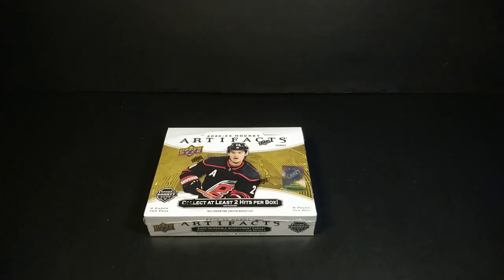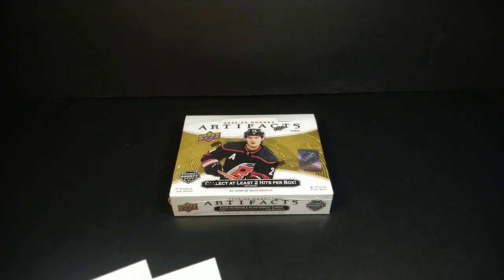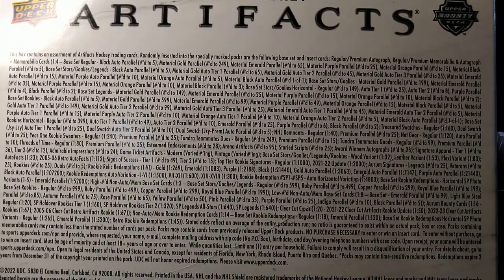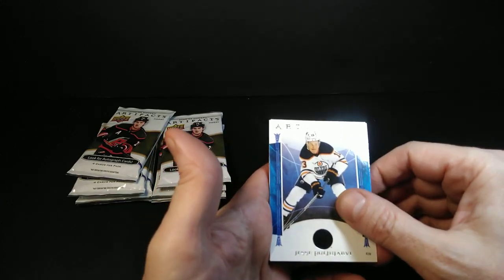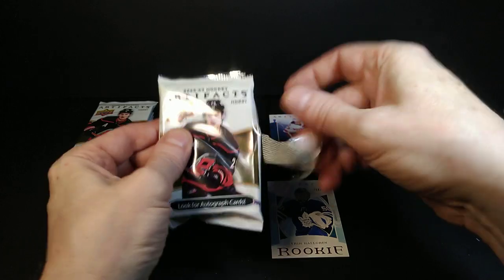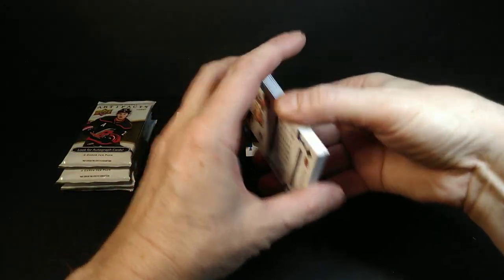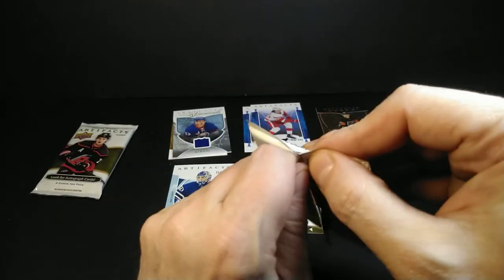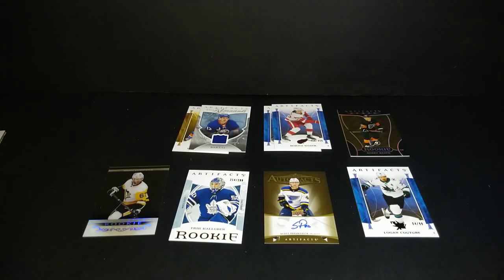🥅 2022-23 Upper Deck Artifacts Hockey 🏒 Hobby Box Break 1st L👀K!! w/ Clear Cut & Retro Auto-Facts RC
Add me to your favorite sellers list: